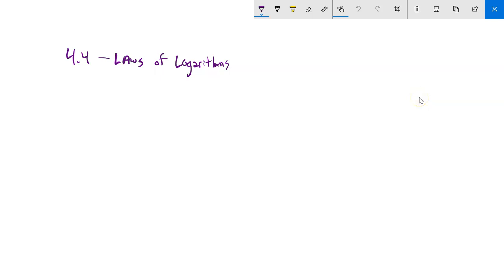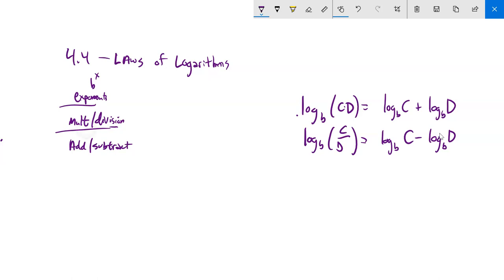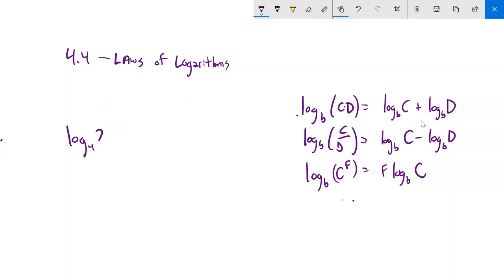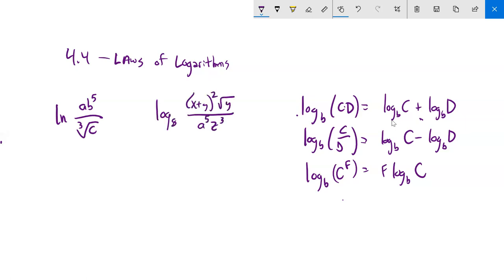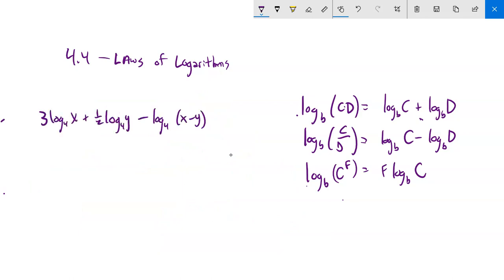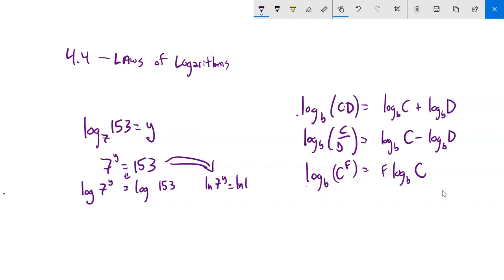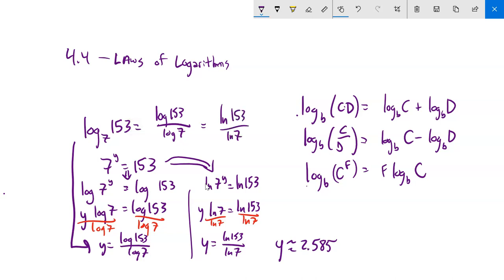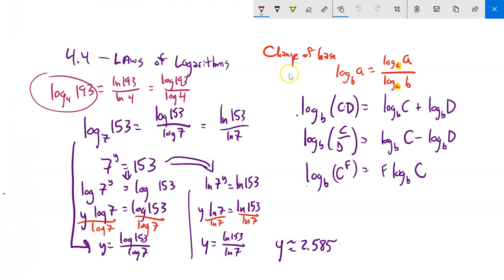M141 4 4 v2